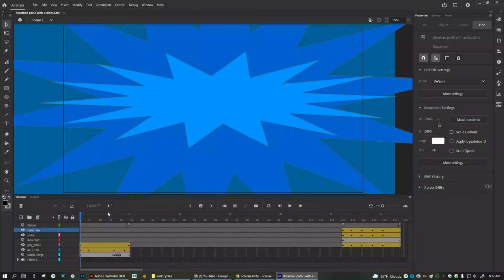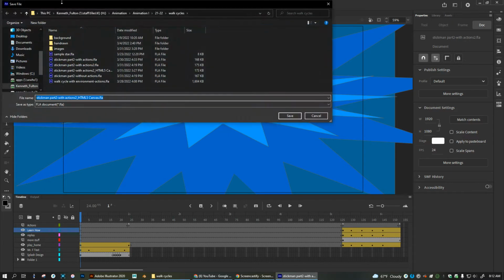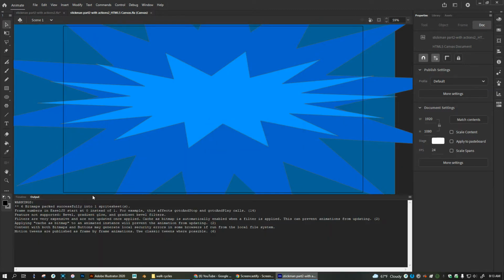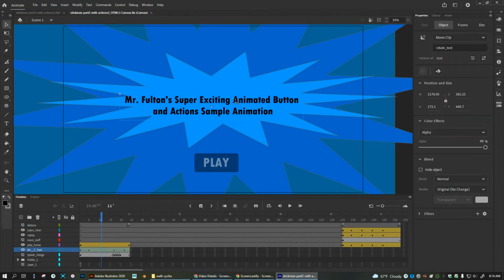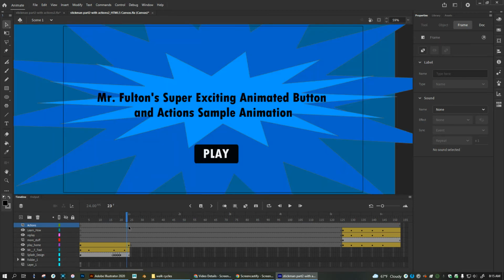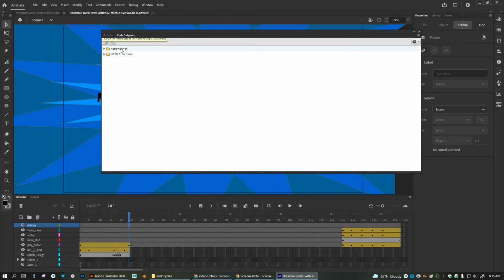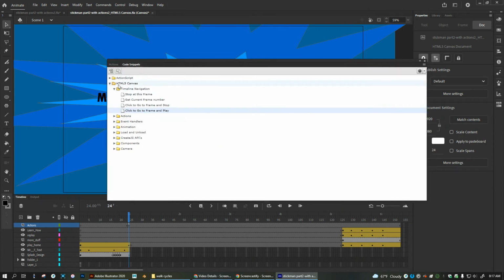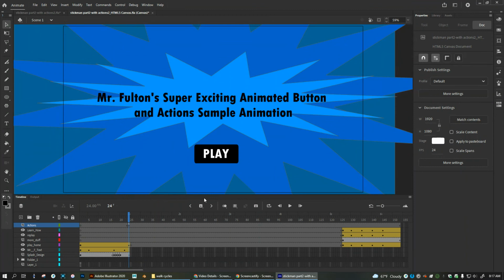Converting to Html5 and reapplying actions - Animate